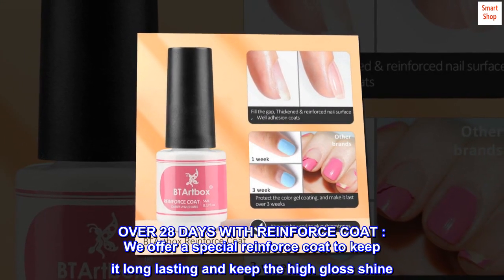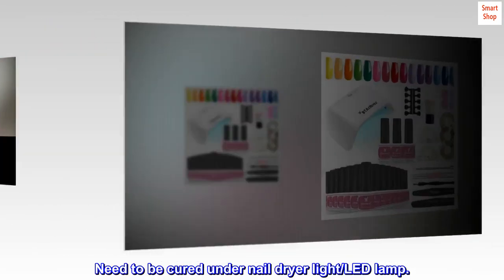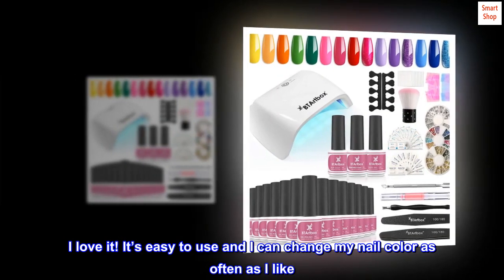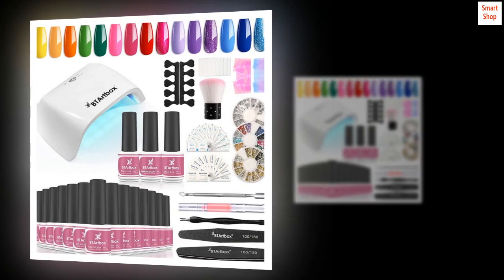Gel Nail Polish Kit With Light - BTArtbox 15 Colors Gel Nail Polish Set, Base Top Reinforce Coat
BEST VALUE ALL-IN-ONE STARTER KIT: 15 colors gel nail polish (5ml each bottle), 3 x base gel, glossy top coat and reinforce coat (5ml each bottle), 9 x nail art tools, 10 x remover pads, 10 x cleanser pads, 1 x fast dry nail lamp. Includes all of the DIY components you need in this ALL-IN-ONE kit, enjoy comprehensive salon-quality nail art at home.
OVER 28 DAYS WITH REINFORCE COAT : We offer a special reinforce coat to keep it long lasting and keep the high gloss shine. With a proper application, this gel polish set can keep the nail gel glossy and shiny for about 4 weeks+. Need to be cured under nail dryer light/LED lamp.
PERFECT IDEA GIFT: If you’re looking for a gift for a family member or friend who love nail art for Thanksgiving, Christmas, Birthday, Holiday, Valentine's Day, Mother's Day then this is a good choice. The beautiful packaging gift box design will bring special surprises to your friends or family.
SAVE THOUSANDS MONEY YEARLY: One bottle gel nail polish can use on 50 fingers. Only spend $40+ and you will get 75+ times manicure and get a big bundle nail art tools, say goodbye to salon and save thousands money yearly.
HEALTHY & CERTIFIED CRUELTY FREE: Made of 11 Non-Toxic ingredients, meets U.S. Safety Requirements and features the FDA Certification, low odor, paraben & cruelty Free, no harsh ingredients or adhesives, would not damage your nail bed. A classic collection suitable for all seasons and any occassions.
Great product
I love the colors and my nails last about two weeks. They would last longer if I didn’t have to wash my hands so much at work. I love it! It’s easy to use and I can change my nail color as often as I like. My job says I can wear nail polish working in healthcare but they must not be chipped and I don’t have any issues with them chipping. The only thing was I didn’t like the lamp that came with it so I bought another one. It’s worth the buy.